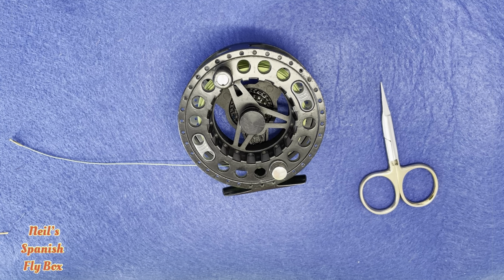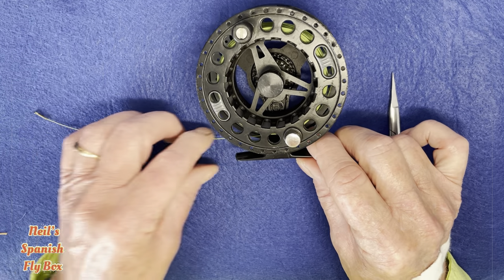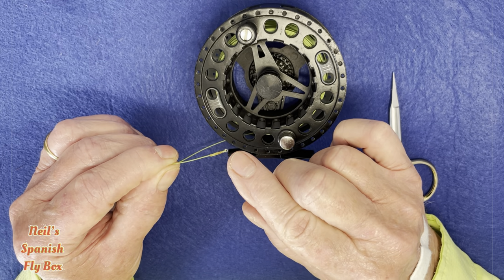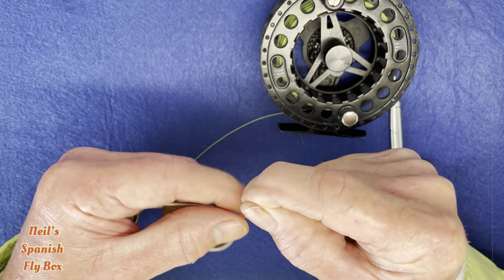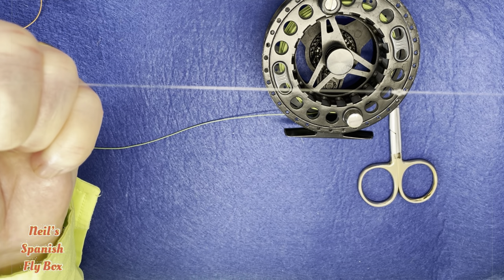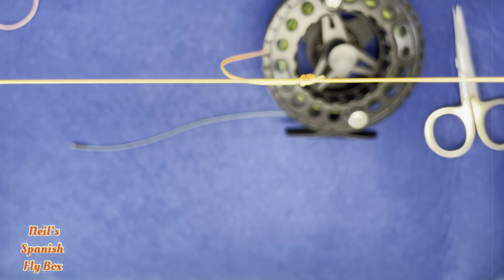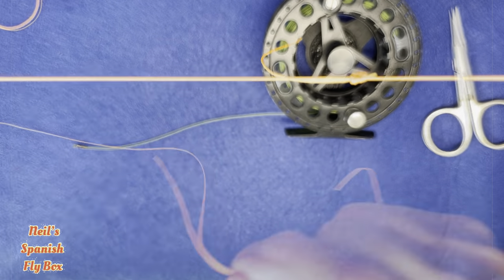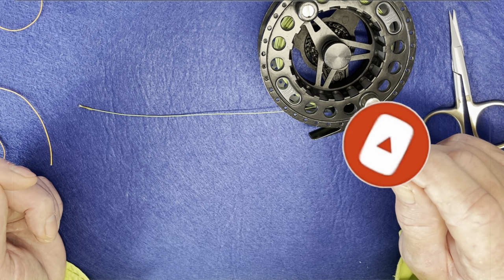Fly tying - Líder larga para ‘streamer’. Como y porque.